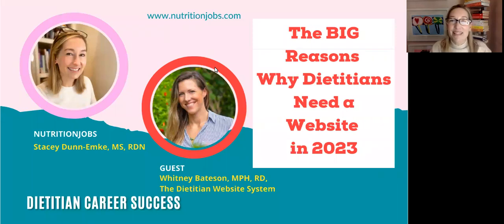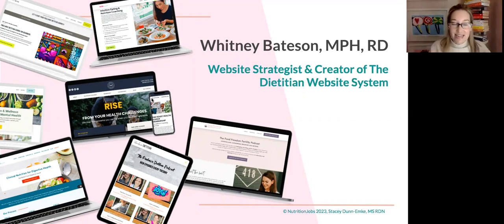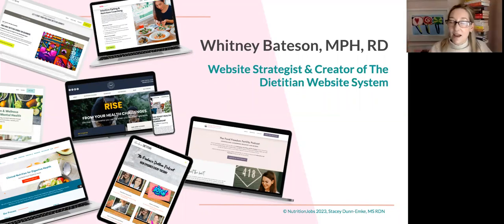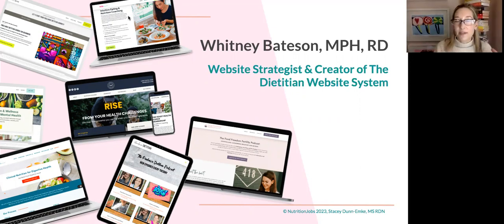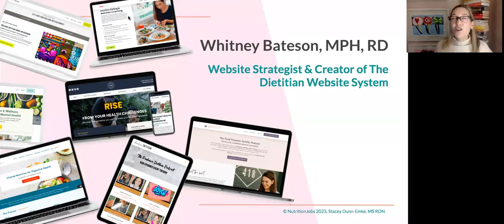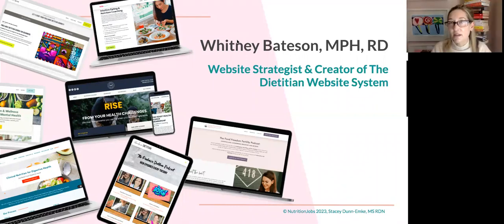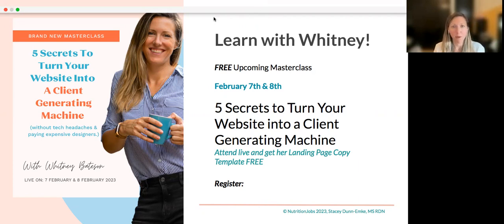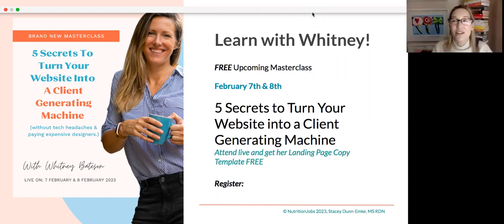The BIG Reasons RDs Need a Website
Learn why you need to have an online presence with a website as a dietitian. Stacey Dunn-Emke, MS, RDN, interviews Whitney Bateson, MPH, RD, of The Dietitian Website System.

Learn:
1. Why dietitians need a website
2. How a website can function as a salesperson
3. The difference between a WordPress site and other platforms (it's more than just hidden costs too!)
4. The cost of not having a website
5. Should you build a website if you don't like tech
6. How you can take your business to the next revenue level with a website

My affiliate link to Whitney’s upcoming Free Masterclass on Why You Don’t Get Clients From Your Website and How to Fix It - 5 Secrets to Get More Clients from Your Website on Autopilot

Sign up:
1. FREE MASTERCLASS: Why You Don’t Get Clients From Your Website and How to Fix It - 5 Secrets to Get More Clients from Your Website on Autopilot*

2. COURSE: The Dietitian Website System*

*Connect with Stacey, MS, RDN